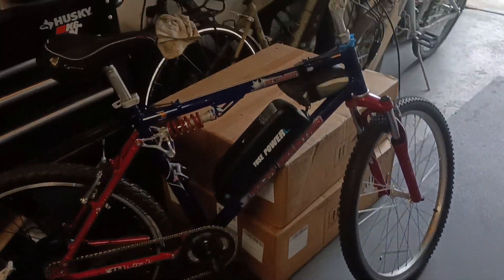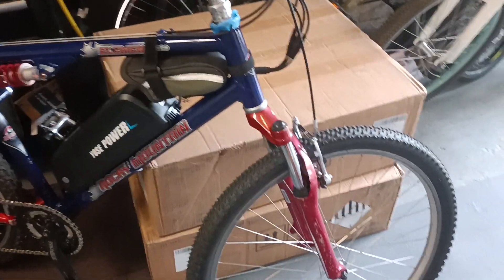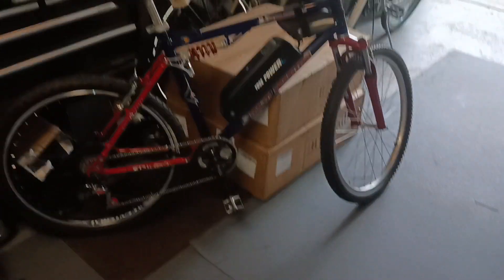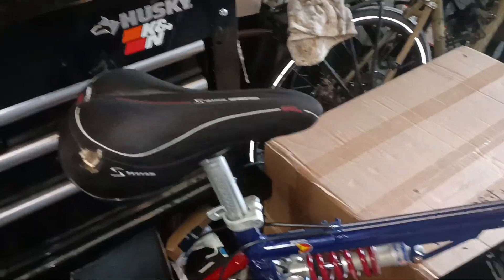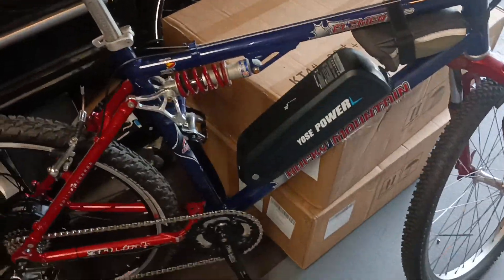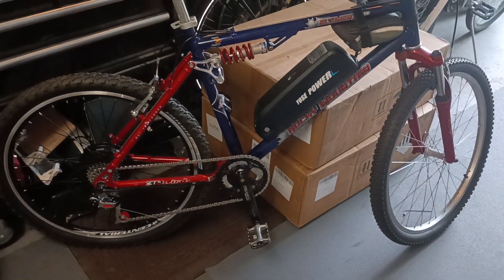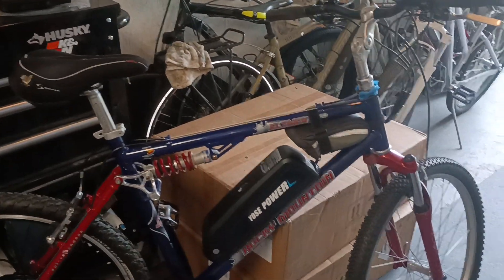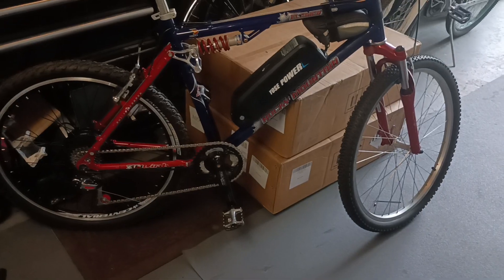Ty's Bikes full suspension mtb build complete! ready for sale.